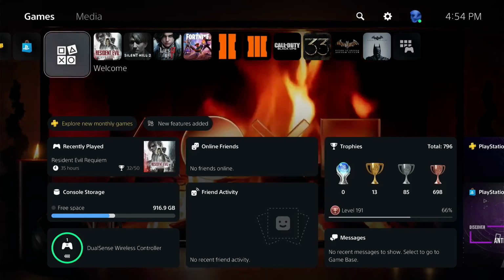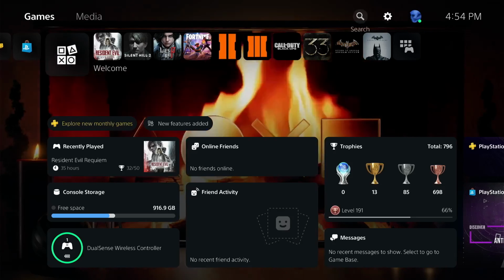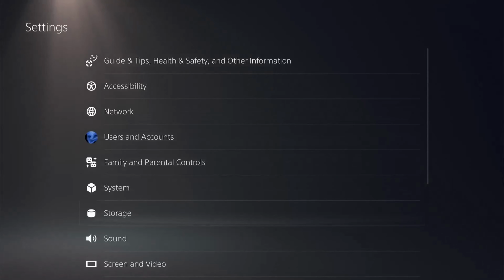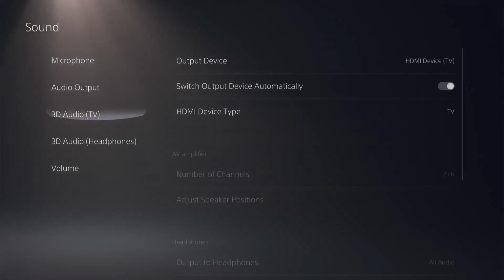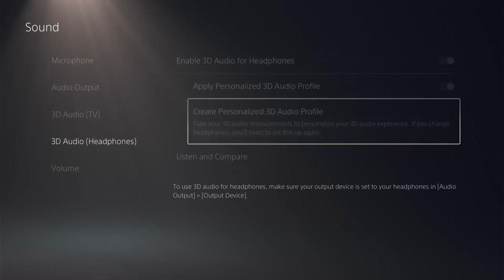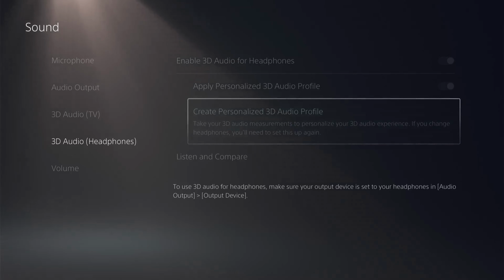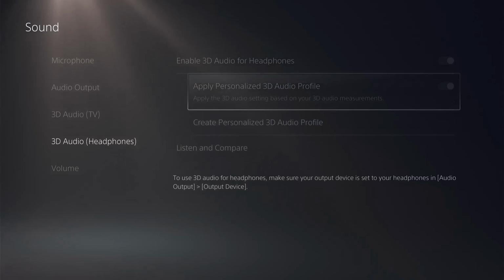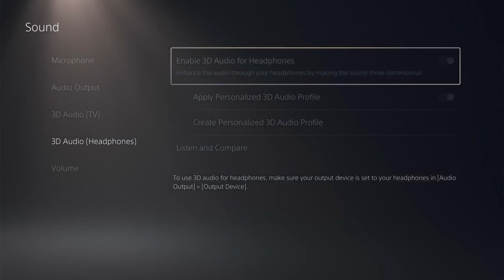How To Create A Personalized 3D Audio Profile On PS5 - Full Guide